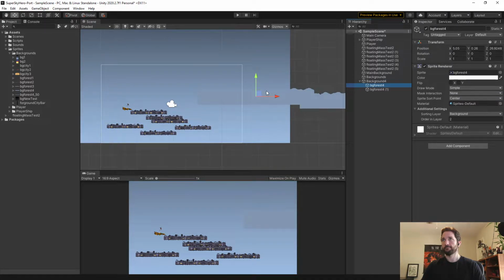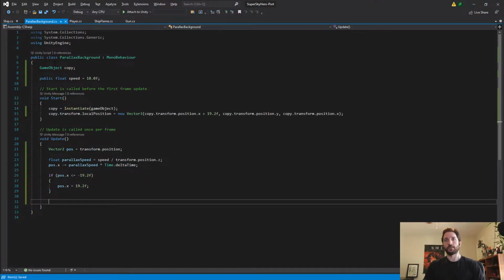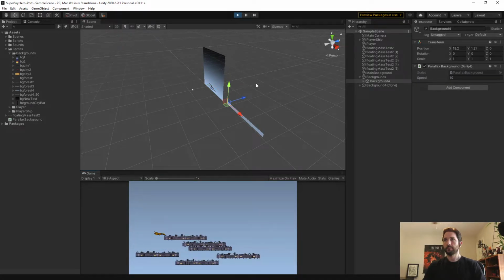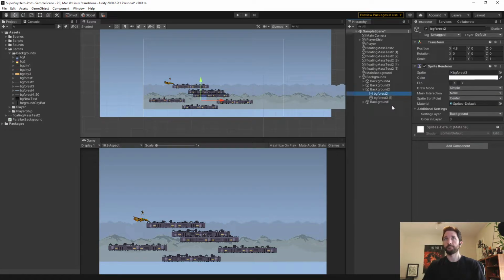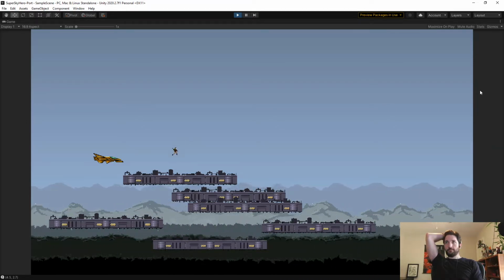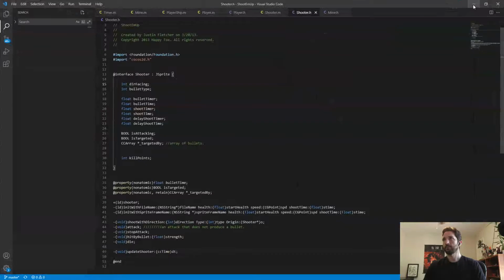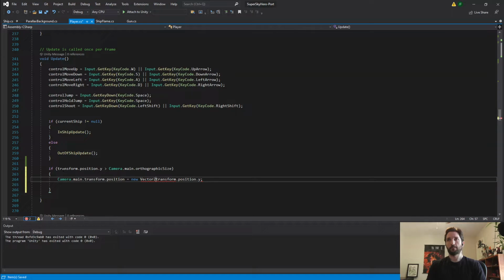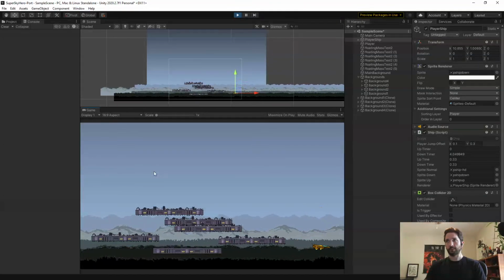Super Sky Hero Day 3 - Parallax Backgrounds - Full Game In Unity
00:00:00 Intro
01:26:37 Review

I also like BTC:
bc1qv6ktxh9kcf6juxjxhqmyjrg6ptv48ptlqu679x